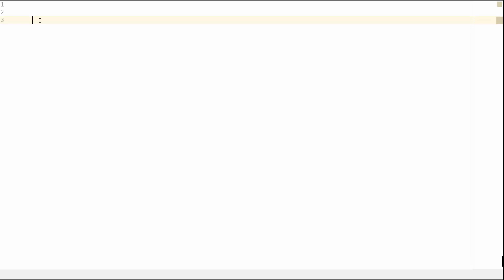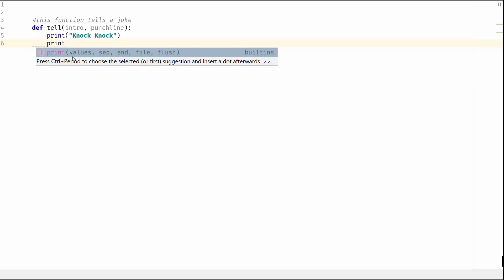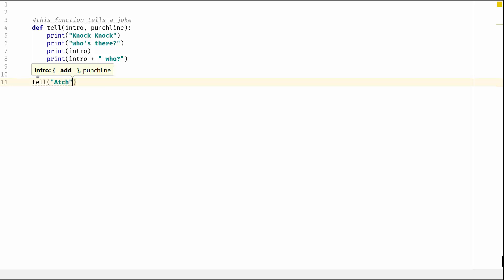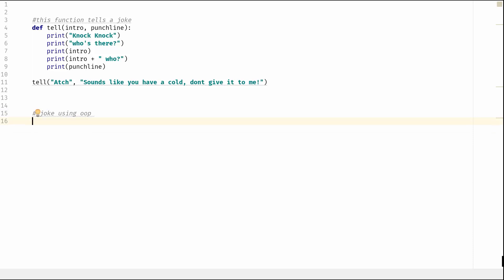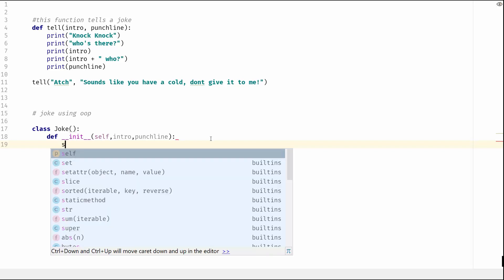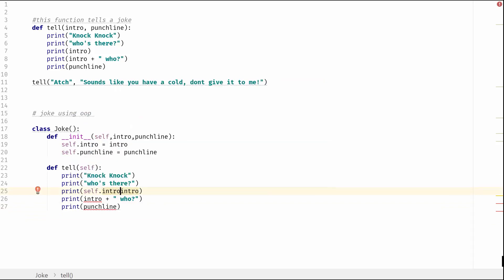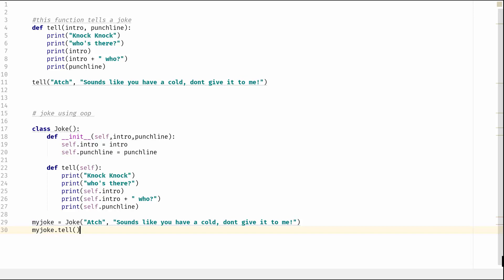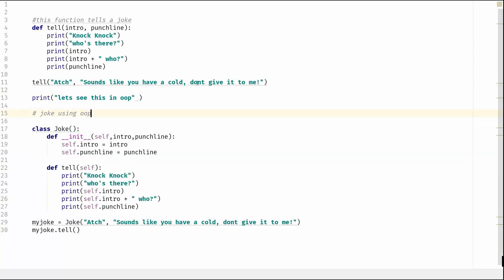How to turn a Function into an Object in Python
In this video I show you how to create a simple function and then rewrite it using OOP.

MORE ON THE CHANNEL:
-Programming Tutorials
-3D Printing
-Education
-Python
-HTML/CSS
-Technology
-ICT
-Computer Science